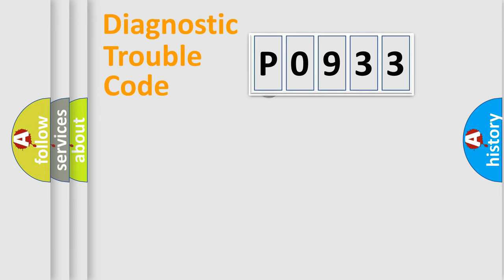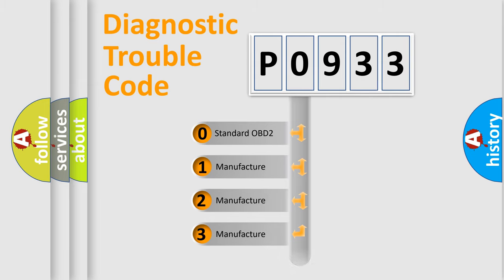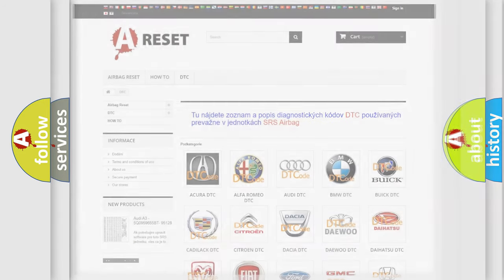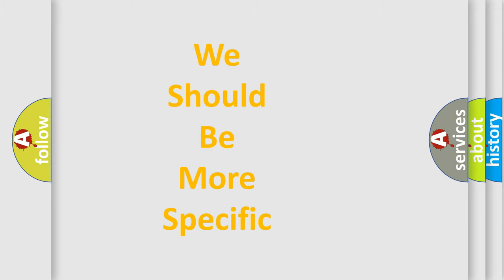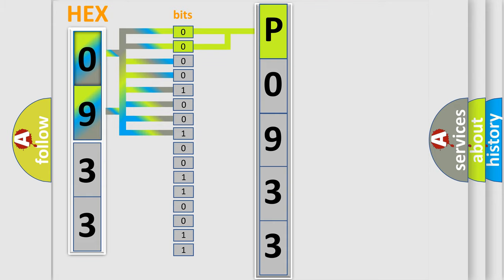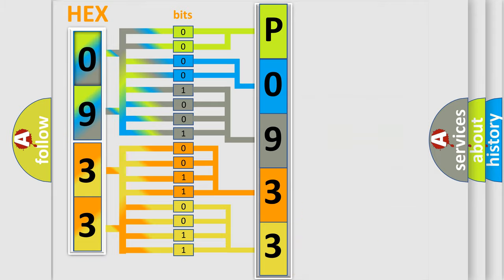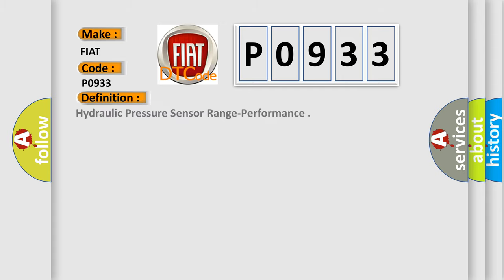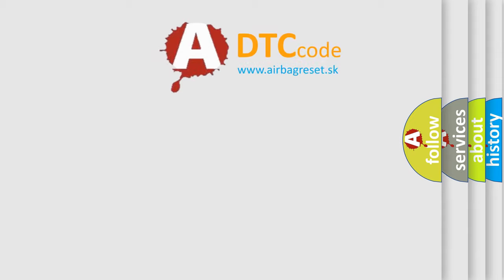DTC Fiat P0933 Short Explanation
Contents:
0:21 Basic DTC analysis according to OBD2 protocol standard.
1:48 Insight into programming
2:58 A diagnostically understandable description of the Diagnostic Trouble Code
3:05 Basic error definition

Make:
FIAT
Code:
P0933
Definition:
Hydraulic Pressure Sensor Range-Performance
Description:
Range Check: The dog clutch pressure sensor value is not within the calibrated range. Gradient check: The absolute value of the gradient of the dog clutch pressure sensor value is greater than a calibrated threshold for a calibrated amount of time.